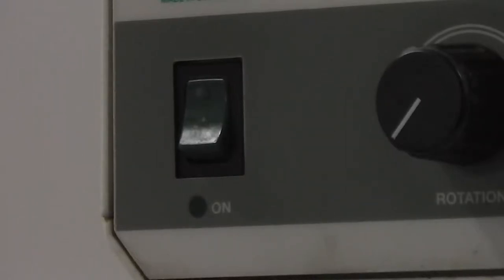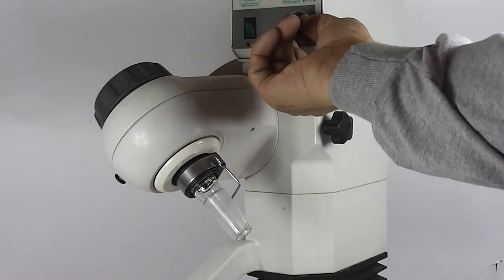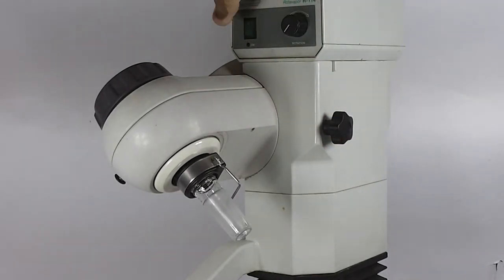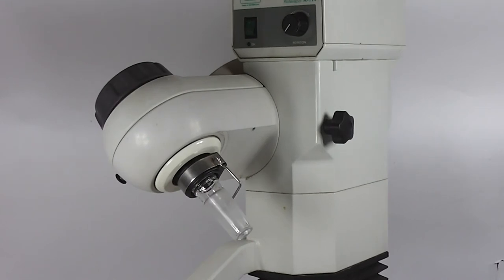NCauctions.com Sold Used, tested Buchi Rotavapor Rotary Evaporator R-114 R114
Already sold used tested Buchi Rotavapor Rotary evaporator R-114 R114.   Scratches and wear

on exterior.  No packaging or documents.  More unique items at NCauctions.com Escondido Ca 92025 Now accepting consignments!